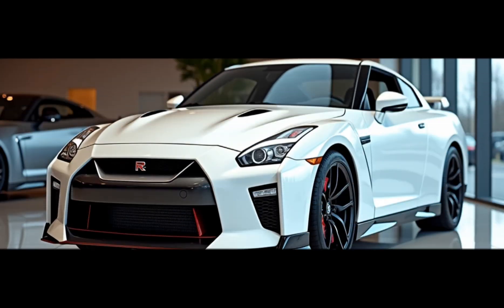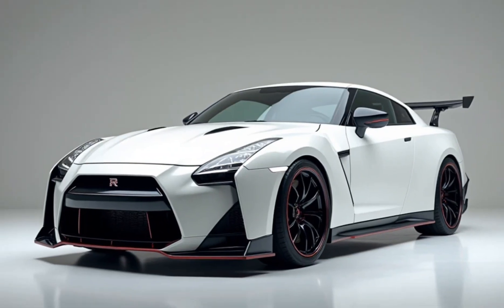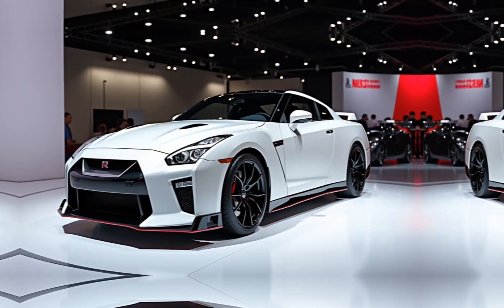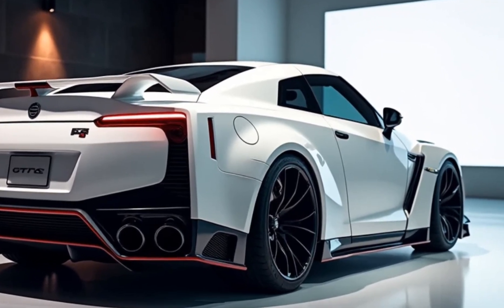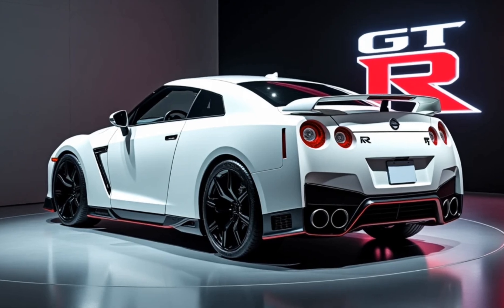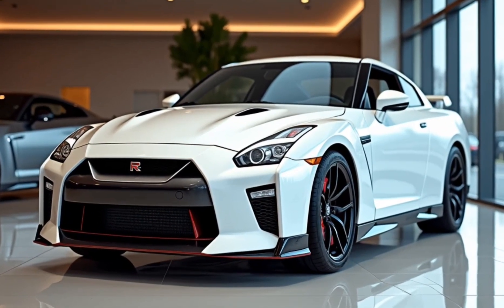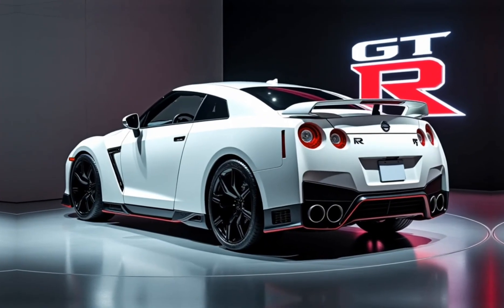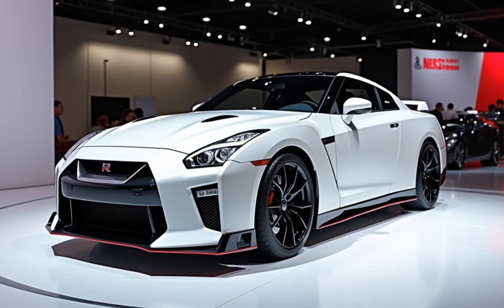2025 Nissan GT-R R35: Ultimate Performance & Redesign Review"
2025 Nissan GT-R R35: Ultimate Performance & Redesign Review"